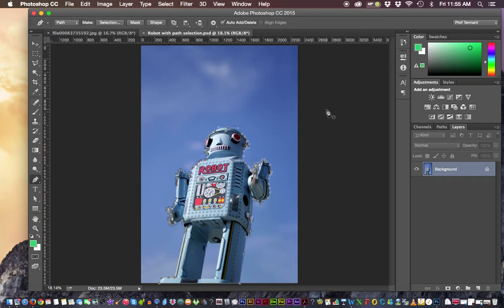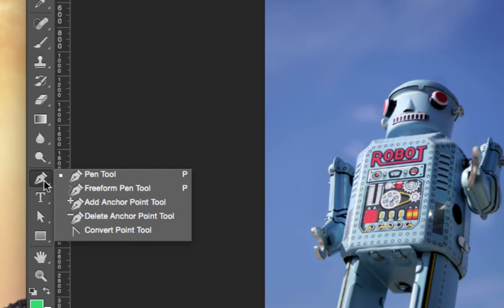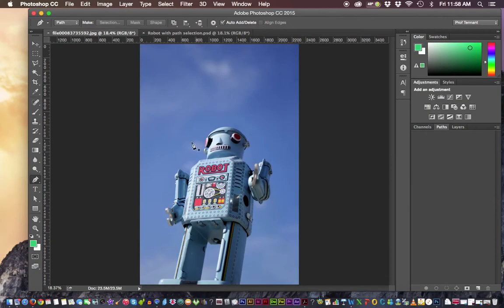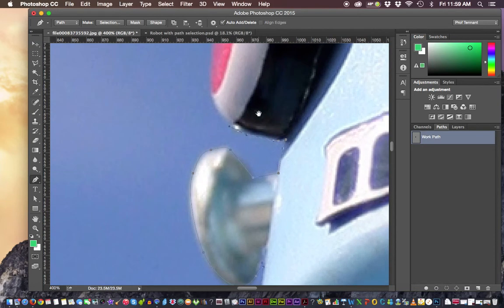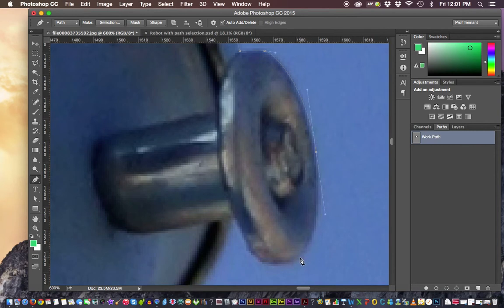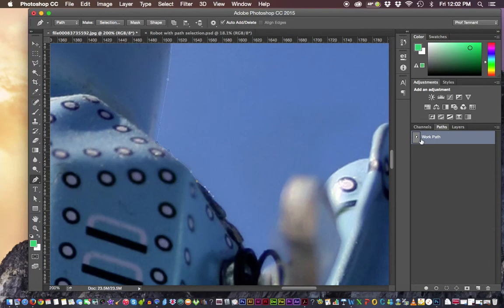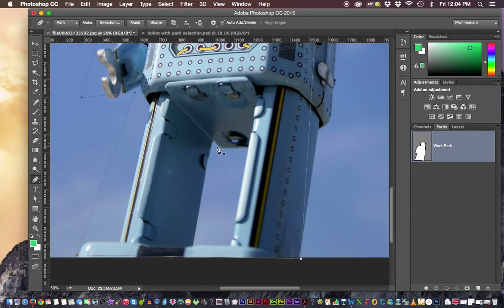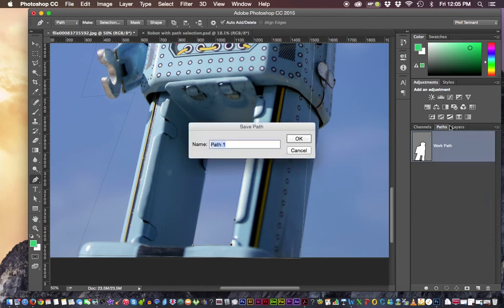Selections Using Paths Tutorial 1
This is the first of three video Photoshop tutorials to isolate a product or object in a photo, replace the background using the Pen Tool, Paths panel, and using the path as a selection. Adjust the Speed of the video if it is too slow or too fast for your learning.

0:00 Introduction
1:16 Choosing a Project Photo
1:55 Set Up the Photo
2:25 Pen Tool Basics
4:04 Working With the Path
9:17 Closing the Path
10:24 Creating a Cutout Path
11:24 What's Next